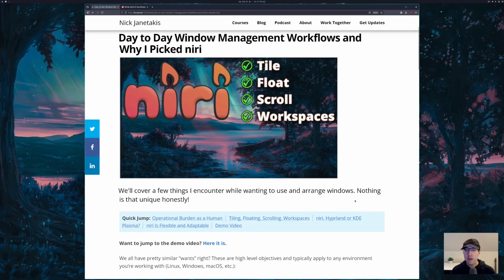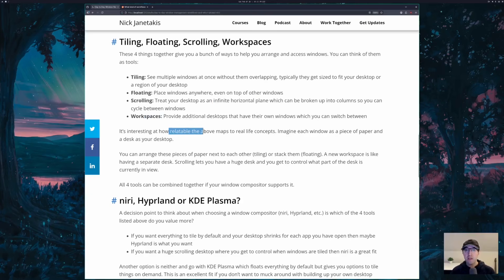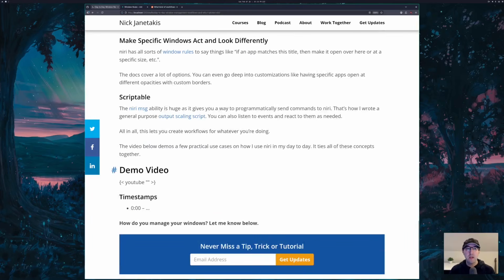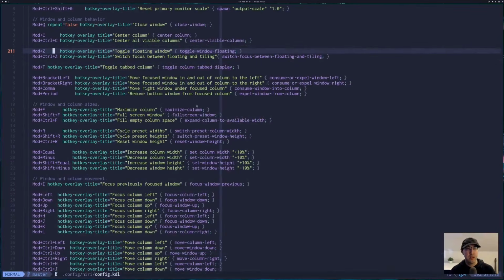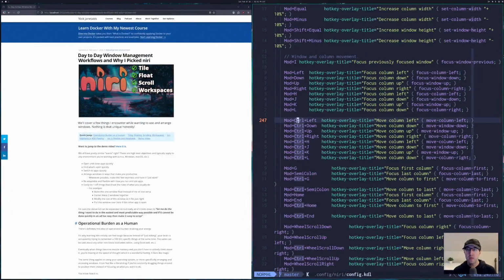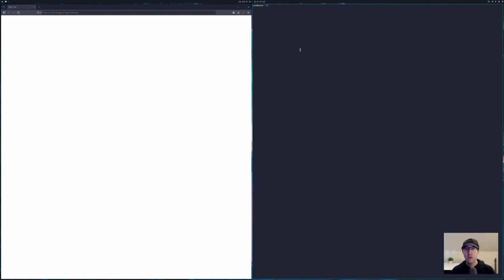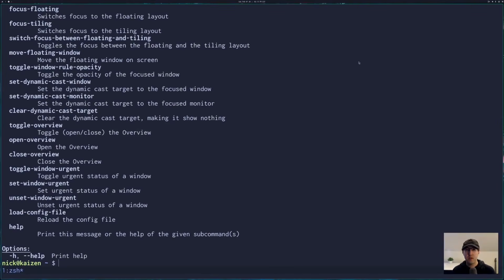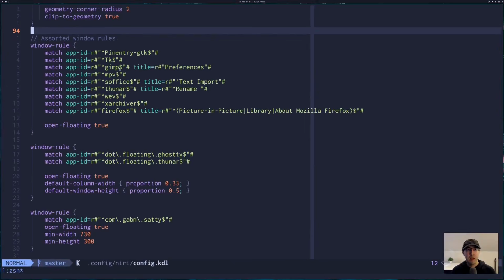Day to Day Window Management Workflows and Why I Picked niri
We'll cover a number of ways to arrange and access windows.

TIMESTAMPS
0:00 -- Intro
0:52 -- Let me easily do things
1:59 -- Reducing operational burden
3:43 -- Tiling, floating, scrolling and workspaces
4:57 -- niri vs Hyperland vs KDE Plasma
6:05 -- niri is flexible and adaptable
8:29 -- A slightly bigger centered browser
10:15 -- Writing a blog post with live previews
12:59 -- Code editing
15:26 -- Video editing with floating windows
17:44 -- Image editing for thumbnails
19:20 -- Fuzzy find and focus specific windows
20:31 -- Scripting your own window focuser
22:29 -- The overview is also nice for finding windows
23:00 -- Using your computer normally
24:22 -- Skimming window rules
25:40 -- Named and assigned workspaces are available